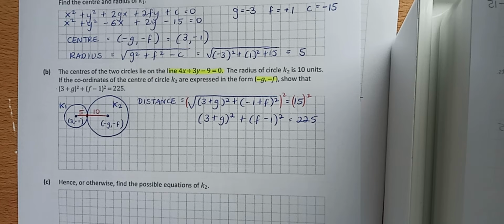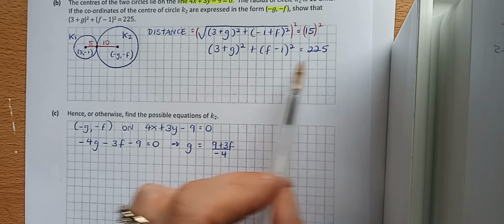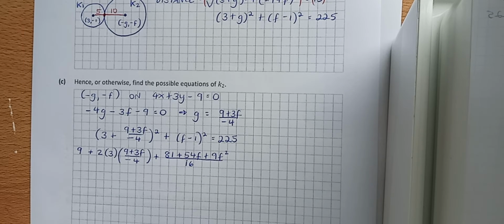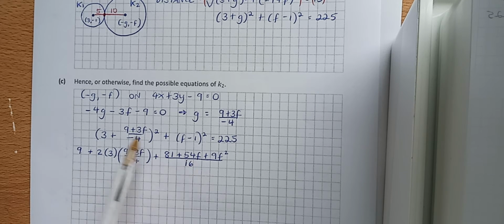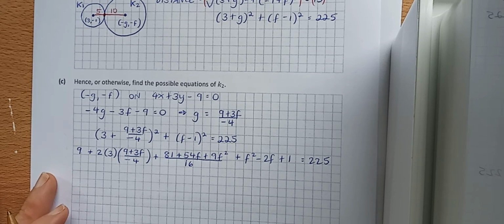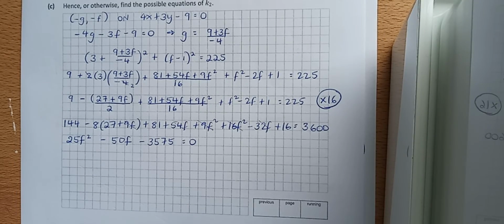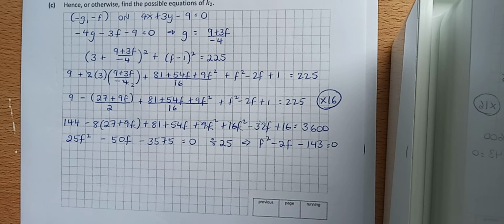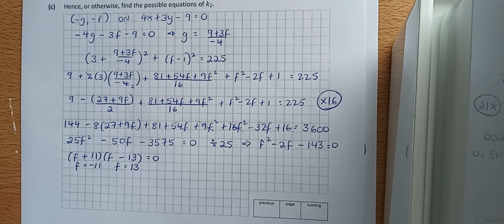Coord Geom Revision Solutions Q2